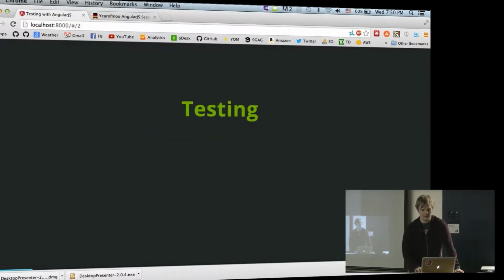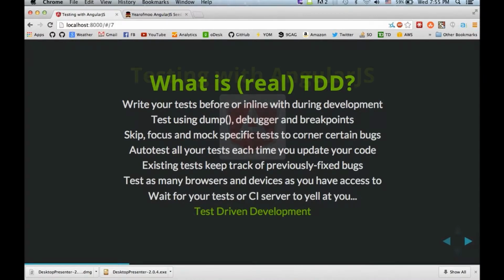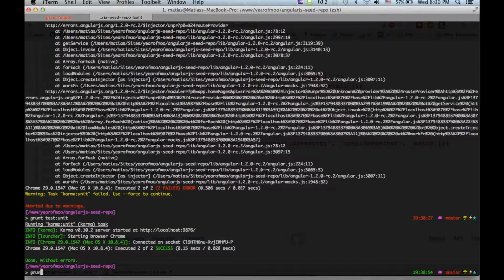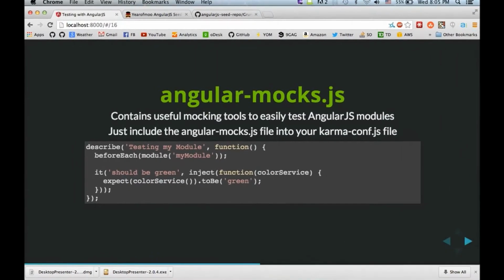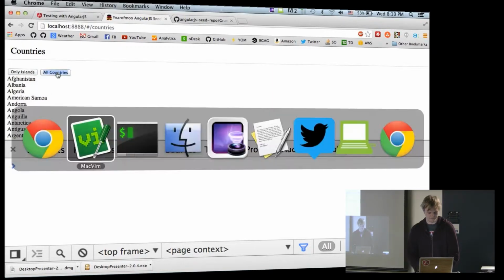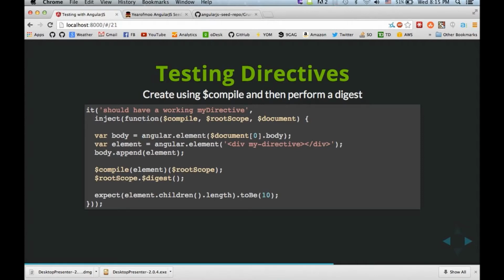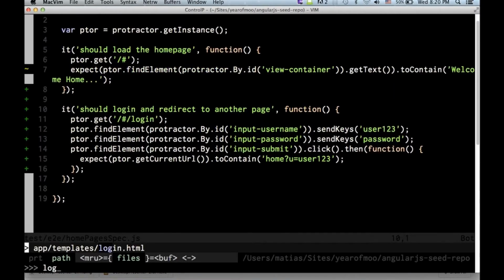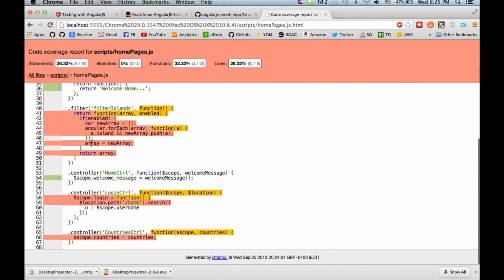AngularJS Toronto Meetup Sept 25, 2013- Testing-in-Depth With AngularJS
How to test AngularJS like a pro using the latest and greatest. Matias Niemelä from AngularJS discusses testing and what he's learned in a year of working with the test-centric AngularJS core team. Also covered is using Protractor with AngularJS 1.0.x, and a seed project Matias has created to demonstrate doing so.